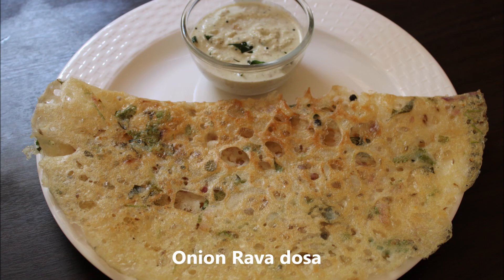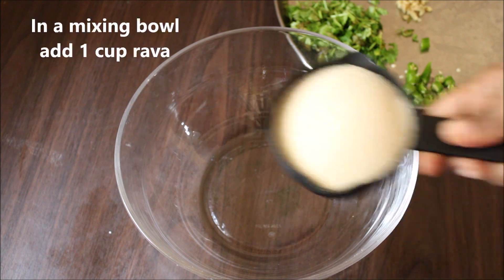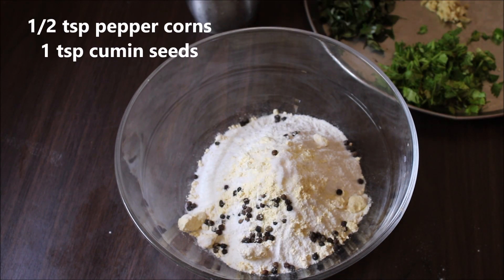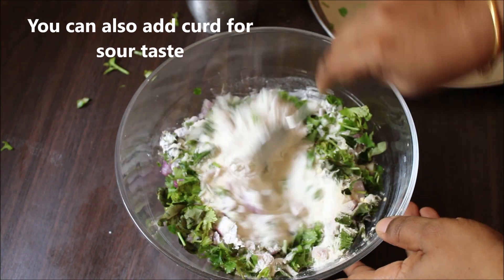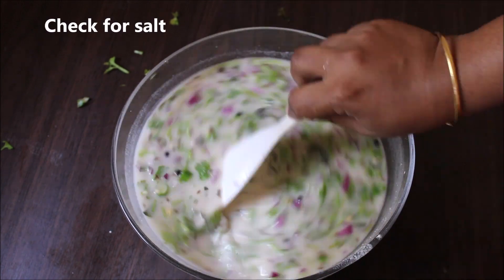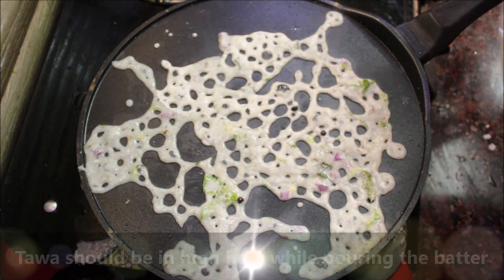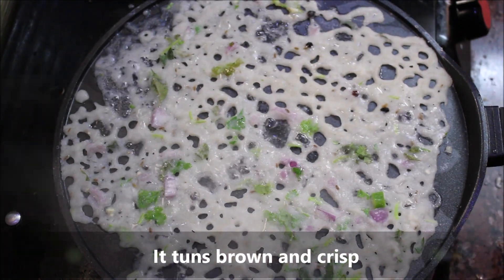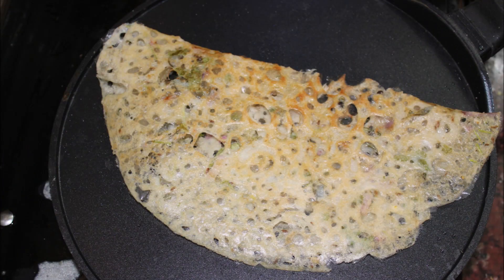Onion Rava dosa recipe in Tamil | Hotel style crispy onion rava dosa | breakfast south Indian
Crispy onion rava dosa recipe in Tamil

Besan flour 1 tbsp
finely chopped onion 1
Finely chopped curry leaves
chopped green chilly 1 tsp
Oil or ghee as required

Here are some healthy breakfast ideas with an Indian twist:

Traditional Options :
Idli with Sambar and Chutney: Steamed idlis (rice cakes) with lentil-based sambar and coconut chutney.
Dosa with Vegetable Filling: Fermented rice and lentil crepe with potato, onion, and carrot filling.
Upma with Vegetables: Semolina porridge with sautéed vegetables and a sprinkle of chili powder.
Poha with Nuts and Fruits: Flattened rice flakes with roasted nuts, dried fruits, and a hint of cinnamon.
Paratha with Sabzi: Whole wheat flatbread with mixed vegetable curry.

Innovative Options :
Avocado Toast with Chana Masala: Whole wheat toast topped with mashed avocado, chana masala (chickpea curry), and cherry tomatoes.
Quinoa and Vegetable Biryani: Mixed quinoa and vegetable dish with a hint of cumin and coriander.
Spinach and Paneer Omelette: Whipped eggs with spinach, paneer (Indian cheese), and whole wheat toast.
Chia Seed Pudding with Coconut Milk and Nuts: Mix of chia seeds, coconut milk, and chopped nuts, topped with fresh fruits.
Green Smoothie Bowl: Blend of spinach, banana, and yogurt, topped with granola, nuts, and seeds.

South Indian Inspirations :
Rava Idli with Coconut Chutney: Steamed idlis made with semolina and served with coconut chutney.
Adai with Avocado: Fermented lentil and rice crepe with mashed avocado and tomato chutney.
Puttu with Kadala Curry: Steamed rice cake with lentil curry and coconut.

North Indian Inspirations :
Aloo Paratha with Yogurt and Chutney: Stuffed whole wheat flatbread with potato, yogurt, and mint chutney.
Moong Dal Cheela with Vegetables: Lentil pancake with mixed vegetables and whole wheat toast.
Kulchas with Chana Masala: Leavened flatbread with chickpea curry and a dollop of yogurt.

Healthy Add-ons :
Nuts and seeds (almonds, walnuts, pumpkin seeds)
Fresh fruits (banana, apple, orange)
Herbs and spices (cumin, coriander, turmeric)
Low-fat dairy (yogurt, cottage cheese)
Whole grains (brown rice, quinoa, whole wheat)

These healthy breakfast ideas blend traditional Indian flavors with modern twists and ingredients, ensuring a nutritious and delicious start to your day!

@cookingmypassion a Tamil cooking channel with English subtitles is all about tried and tested recipes, both veg and non veg. We post all south Indian recipes and also we try other cuisines.
Kitchen utensils and other things I use check below link.